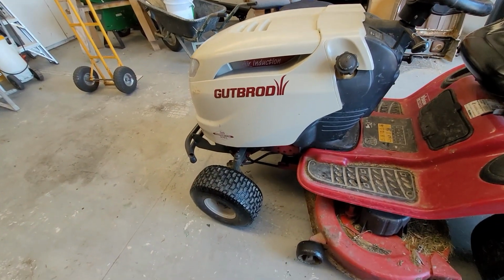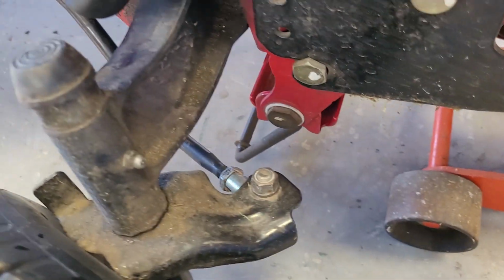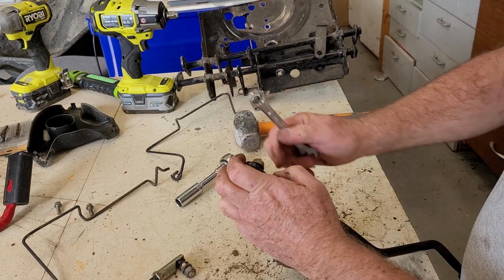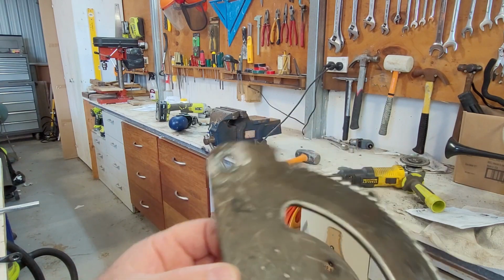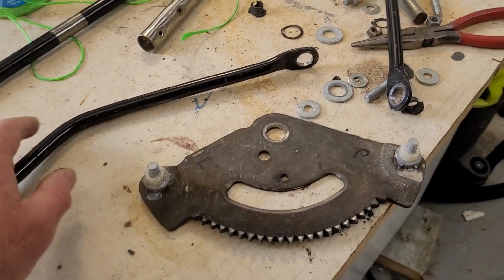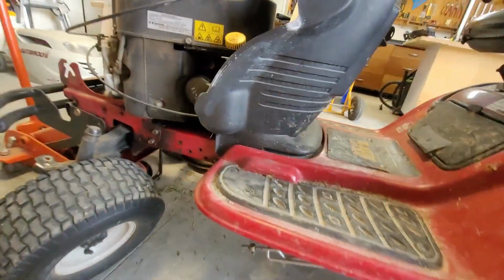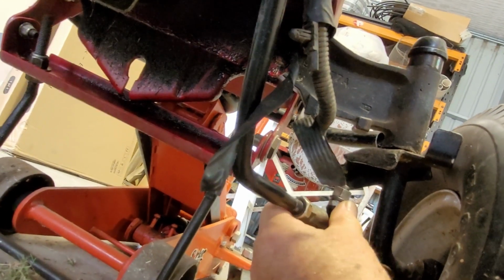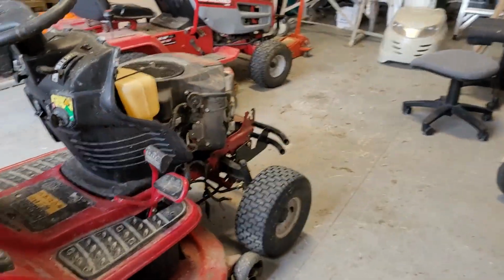Broken Rideon! Fixing the steering.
I have fixed this rideon so many time over the last 11 years and this is just another time.
This is a MTD Yardman (GutBrod) GLX 105 RHL-SK  rideon mower.  These also come out as a Cub Cadet.  The engine is a Kawasaki 22 hp V Twin - FR651V.

This time its the steering needs some work but half the rideon needed to come apart to fix it.

@thekiwiway@thekiwiway - The Kiwiway is just a couple of mates doing some DIY and having fun doing it.